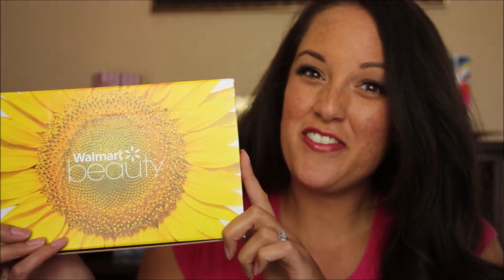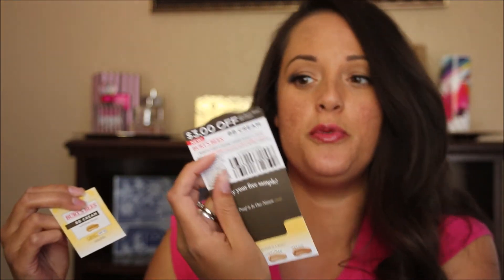Walmart Beauty Box | Spring 2016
Hey Y'all!  Want to see what I got in my Walmart Beauty Box this Spring?

I've seen a few other unboxing videos, and my subscription is a little different from others, so this is just an idea of what you can expect to get if you order a box.